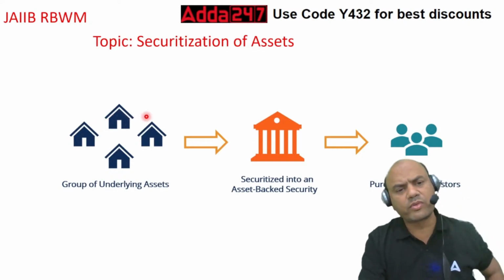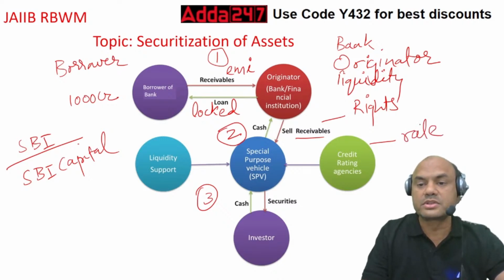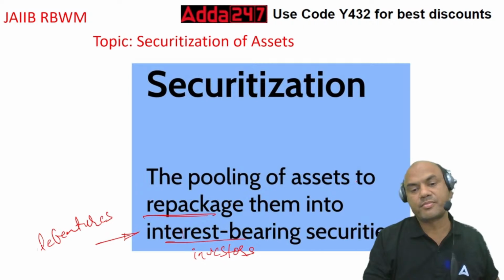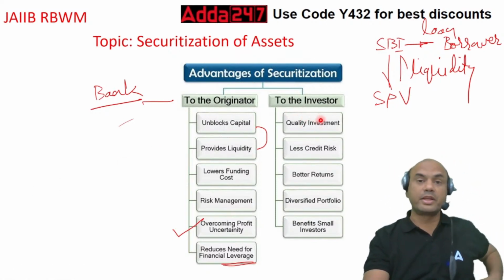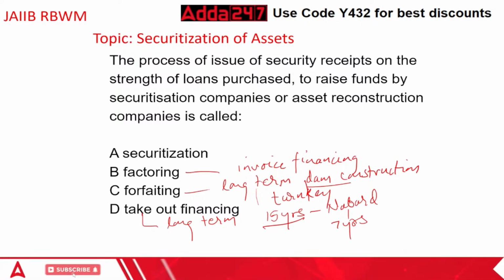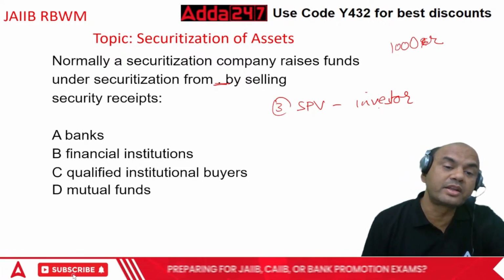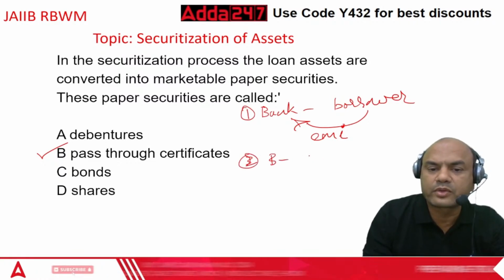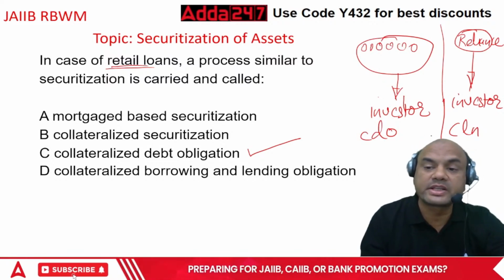🎯 JAIIB May 2025 Champions | RBWM Mod-B | Unit 16 | Securitization | By Vishal Sir 📈💼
Welcome to the JAIIB May 2025 Champions batch! In this session, Vishal Sir will be covering RBWM Mod-B, Unit 16 on Securitization, a key topic for your JAIIB preparation. This class will help you understand the concept of Securitization, its impact on the banking sector, and its relevance in the modern financial system.

👉 Key Concepts Covered in the Class:
➮ What is Securitization and how does it work?
➮ The role of securitization in asset management and risk mitigation
➮ Different types of securities and their structure
➮ The process of pooling assets and creating security-backed instruments
➮ Benefits and risks associated with Securitization for financial institutions
➮ Securitization in the context of retail banking and real estate markets
➮ Practical examples and case studies to understand Securitization in real-life scenarios
➮ Regulatory framework around securitization in India and globally

This class will equip you with the knowledge of Securitization, which is essential for your JAIIB exam. Vishal Sir will guide you through all the necessary concepts, making it easier for you to understand and master this important topic. Join now and get ahead in your preparation!